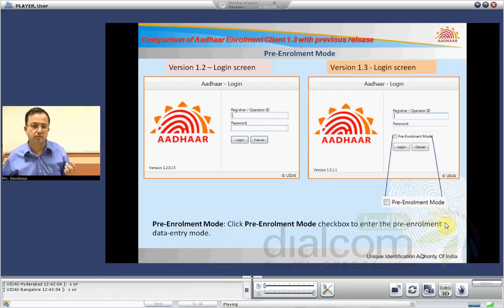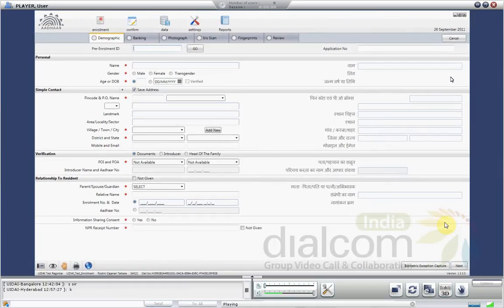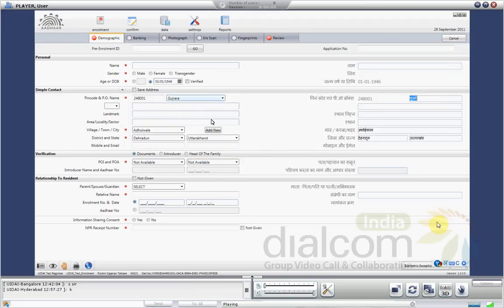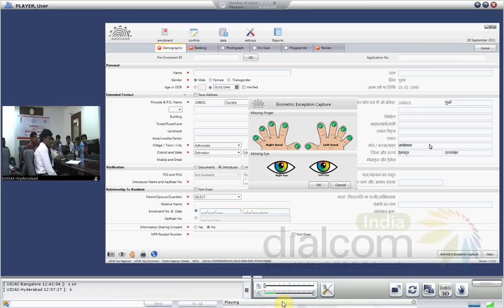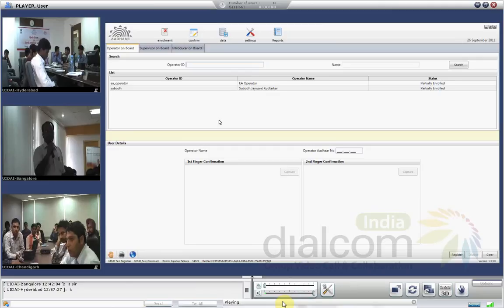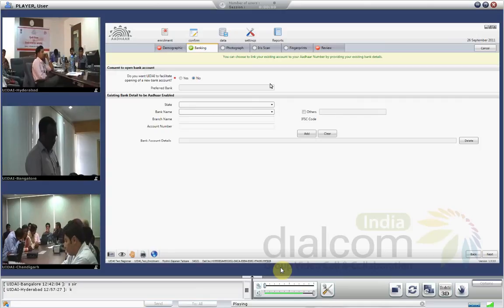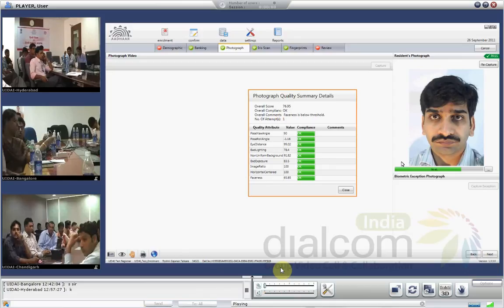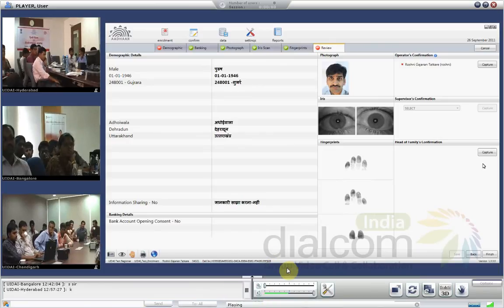CMC Day 1 Part 3